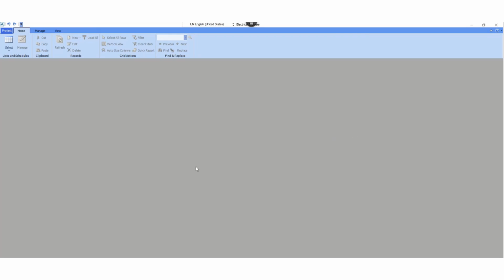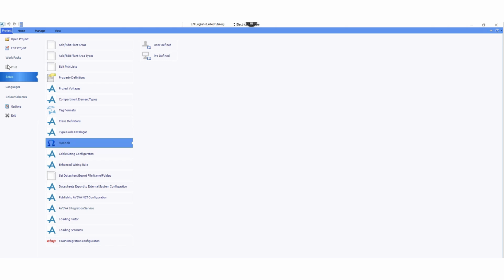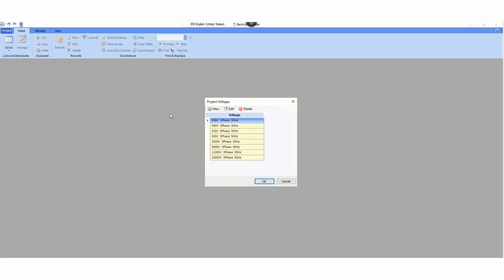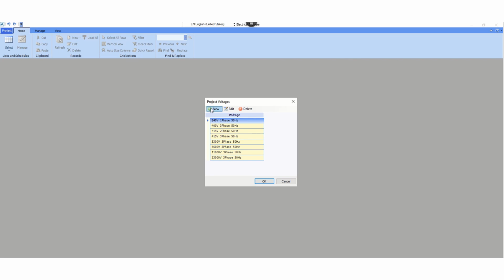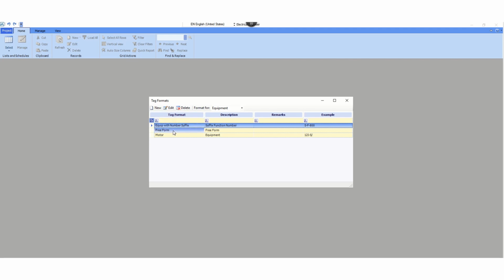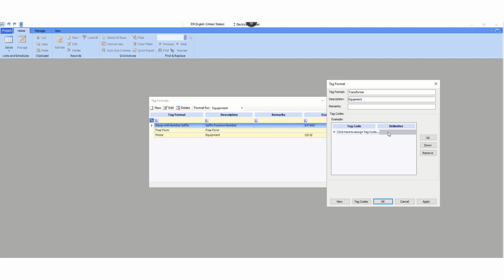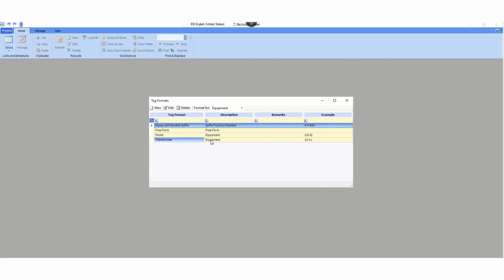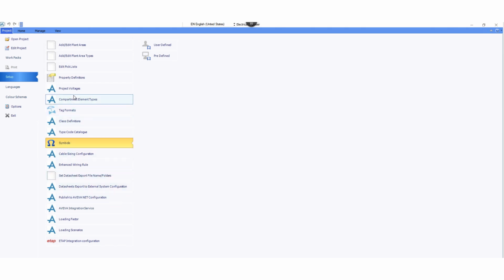AVEVA Electrical Engineer Software II Project Set-up